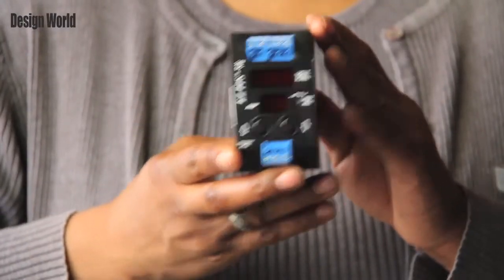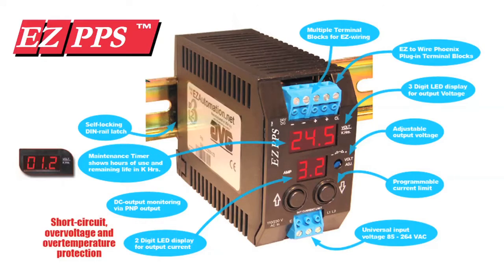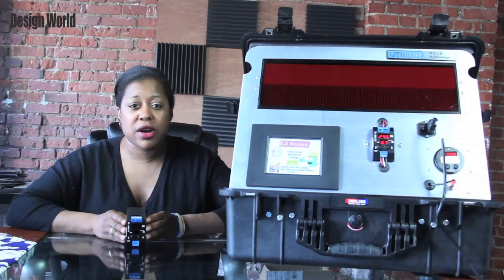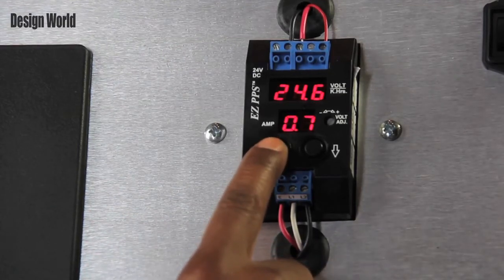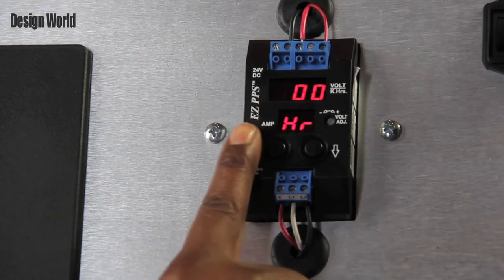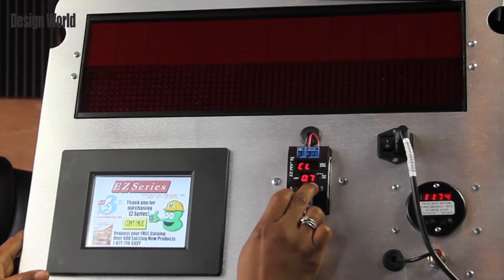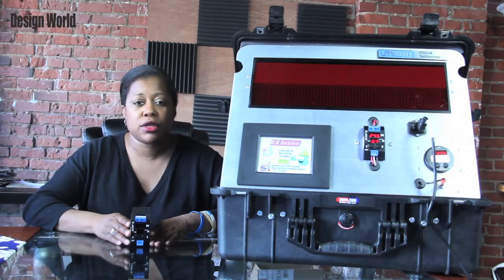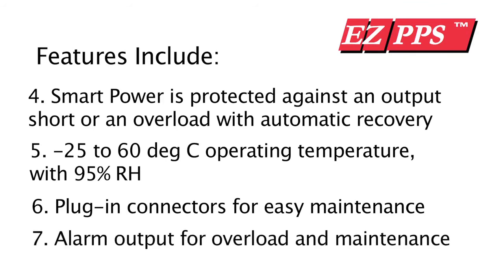EZ Automation's EZ Compact Programmable Power Supply (PPS)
This product demonstration is EZ Automation's EZ compact programmable power supply (PPS) with display. This class 2 PPS is housed in a 3.1 x 2 x 4 in. case and is available in 30, 60, and 90 watts. By comparison, it is ½ to 1/3 the size of any pps on the market. The PPS has a 3-digit LED display for voltage, 2-digit LED display for current, maintenance timer, programmable current limit, adjustable voltage setting from 23 to 27 volts by the onboard potentiometer, a self-locking DIN rail latch and many other features.

To demonstrate this product, it is in a Pelican case with a LED Marquee and monitor screen. I've connected the PPS to an ac source. As you can see, the output voltage can be read directly from the face of the device. The beauty of this PPS is that the current is displayed on the face as well; thus, alleviating the need to connect an ammeter at the load in series. As I push the up arrow, the menu shows: the type of power supply (90W); the high current drawn for the power supply is 0.8 A; 00 hr shows the output wattage operations for the supply, which is calculated in 1000 hrs. For example, this unit says 1.1, which in turn equals to 1100 hrs; and, the maintenance power alert let's the user know the remaining hours for use of the power supply before a replacement is needed. This power supply reads 438 rt which means that there is 438 hours remaining. This feature is a great pre-warning indicator.

Users can program the unit to not exceed a certain ampere. For example, this unit is programmed to 7A, which monitors the load for safety precautions. I am going to push both buttons and change the current to 5A. The LED Marquee shows overload-check power supply.

Here are other significant features of the supply:

85-264 VAC Universal Input Voltage
Two buttons to set maximum output current
Operating Hours and Maintenance Timer to alert End of Life for Power Supply. (This feature is significant because electrolytic capacitors in a switching power supply have limited life, which depends upon current and temperature)
Protection: Smart Power is protected against an output short or an overload with automatic recovery.
-25 to 60 deg C operating temperature, with 95% RH.
Conformal Coated boards.
Plug-in connectors for easy maintenance
Alarm output for overload and maintenance timer.

For more information please visit EZAutomation.net